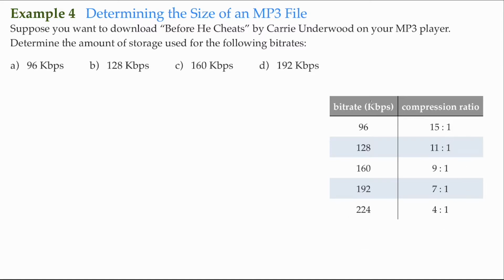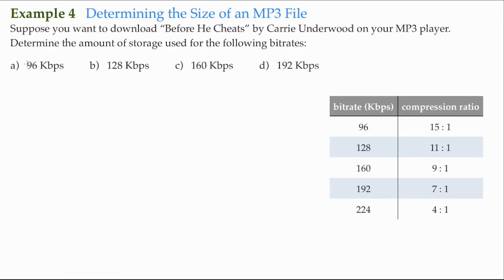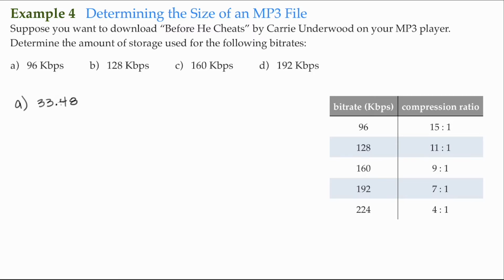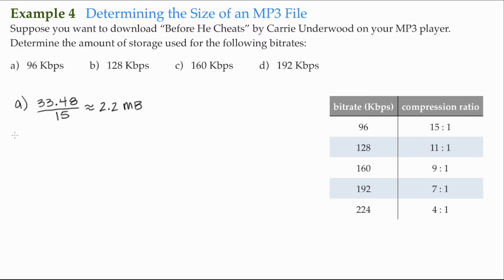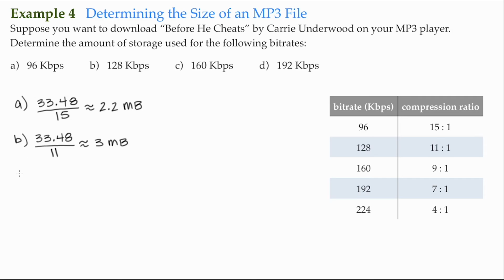13.2 Example 4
Discovering Mathematics
Chapter 13 The Influence of Numbers
Section 2 Math and Music
Example 4